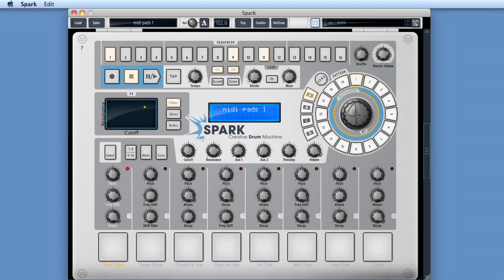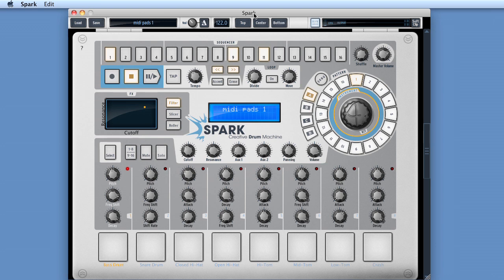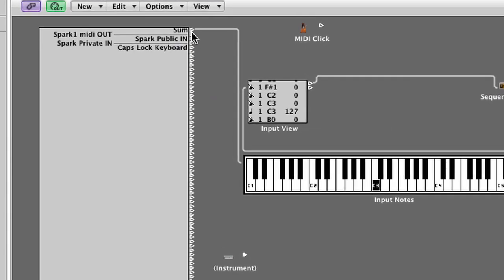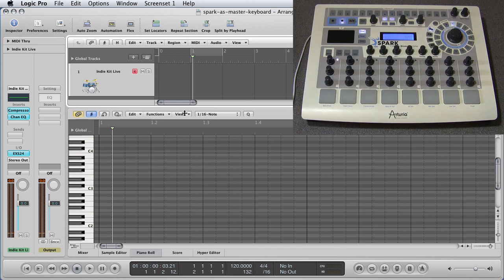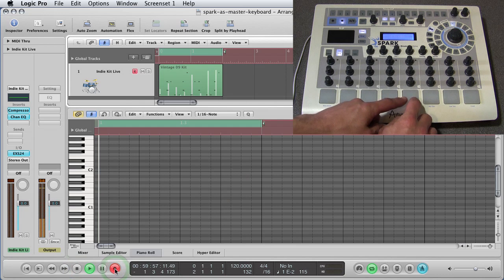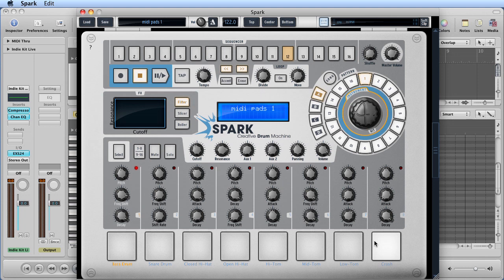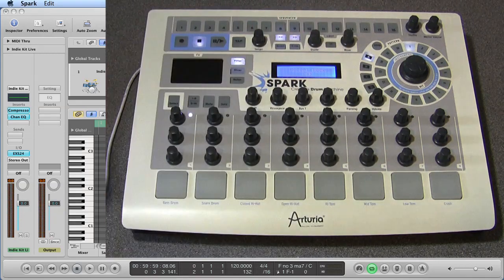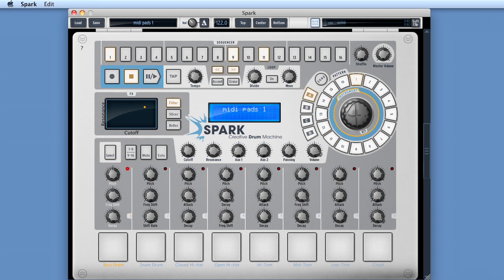Arturia Spark Review (techniques-4) triggering software drums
Arturia Spark review - techniques - triggering and writing patterns for 3rd party drum plugins running in your favourite host sequencer.